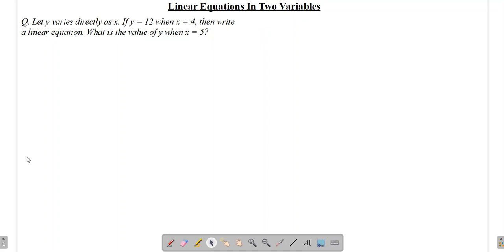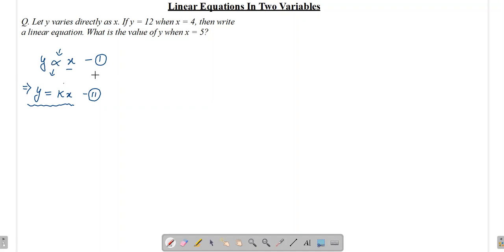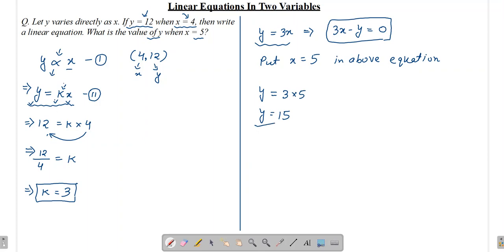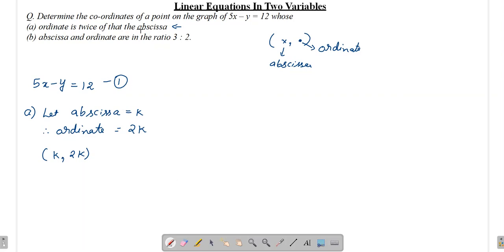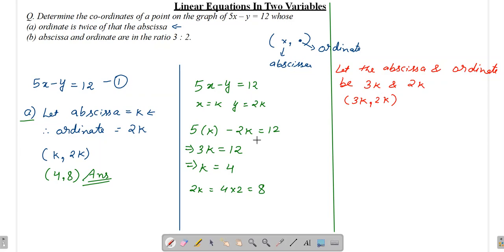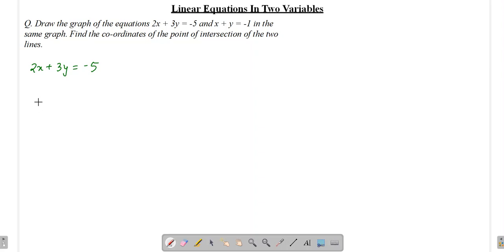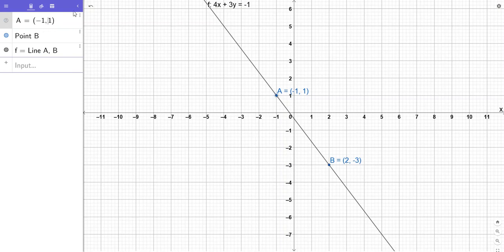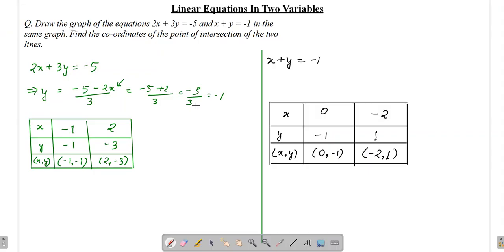Class 9 : Linear Equations In Two Variables Part 8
Additional questions based on the chapter